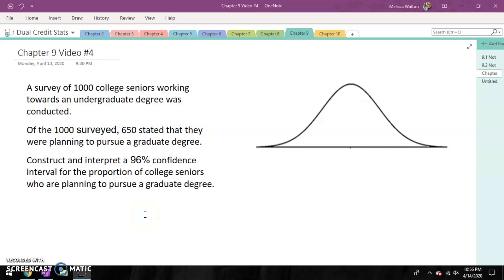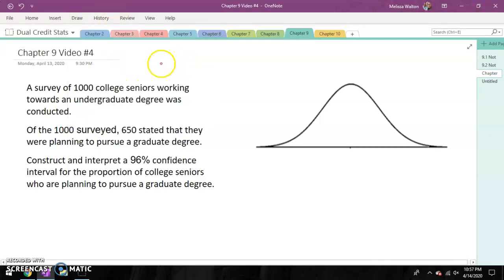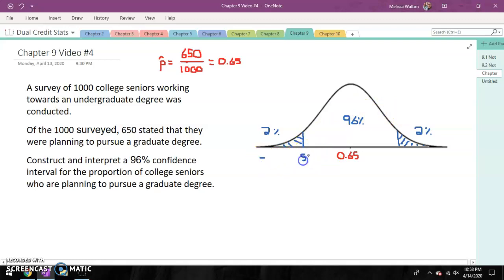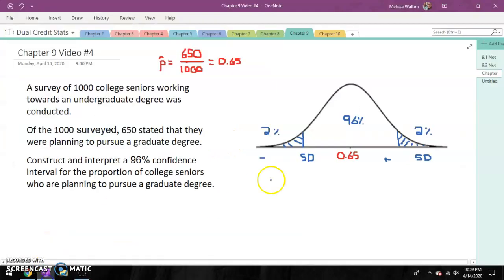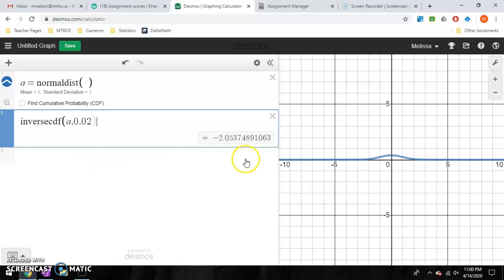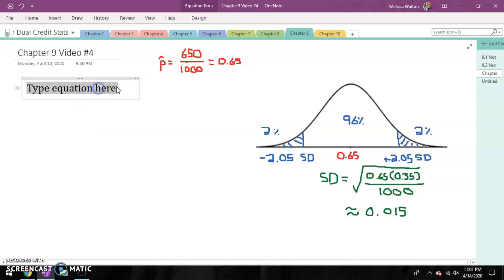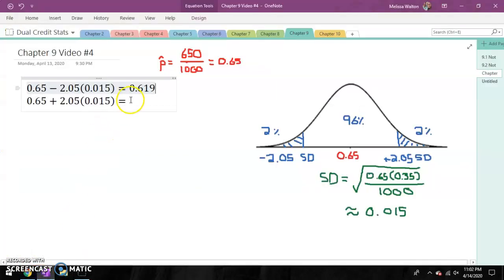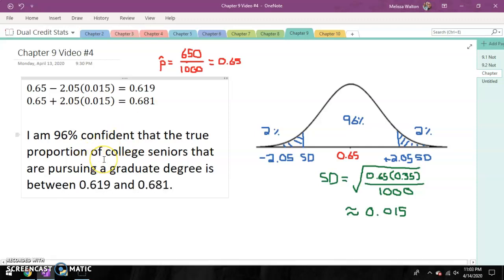Chapter 9 Video #4 (MATH 111)